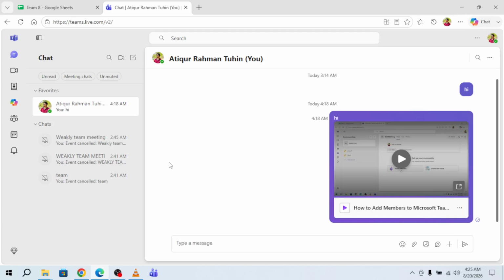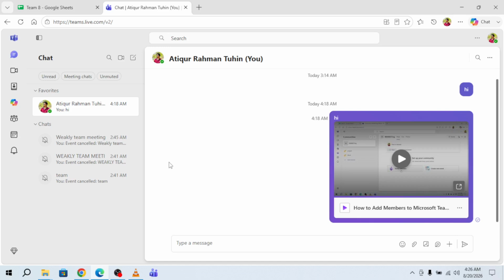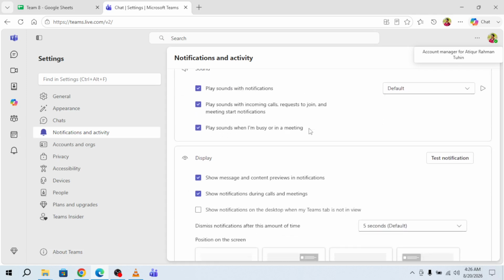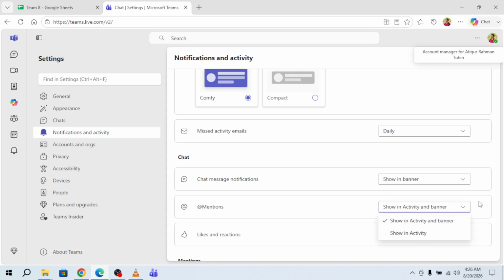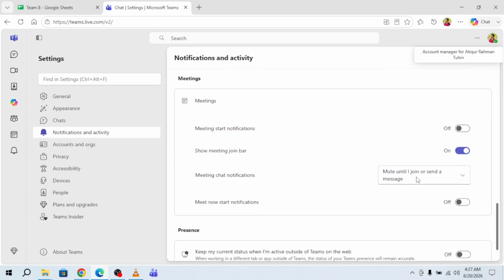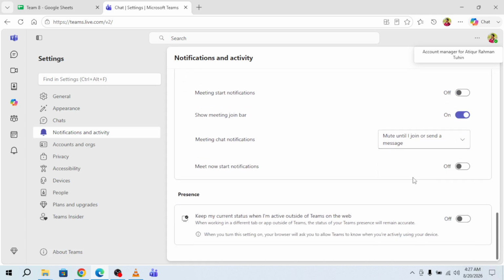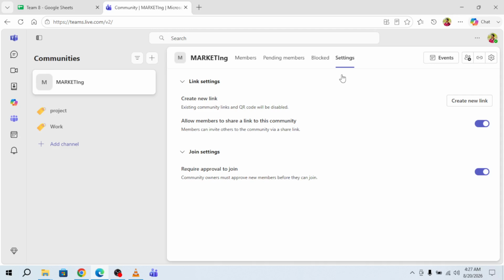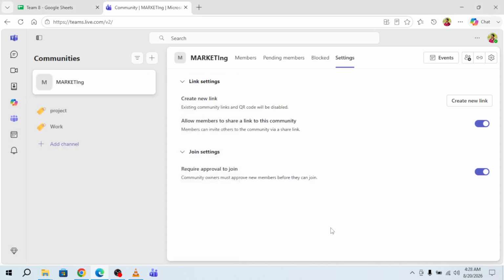How to Change Notifications in Microsoft Teams Full Guide 2026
How to Change Notifications in Microsoft Teams in 2026? Learn step-by-step how to customize notification settings in Microsoft Teams. In this complete Microsoft Teams tutorial, you'll discover how to open Teams notification settings, manage notifications for chats, mentions, meetings, calls, channels, and activity, adjust available banner and email notification options, and control which alerts you receive. You'll also learn how to reduce unnecessary notifications while keeping important messages and updates visible. Perfect for beginners, students, professionals, and anyone who wants better control over Microsoft Teams notifications.